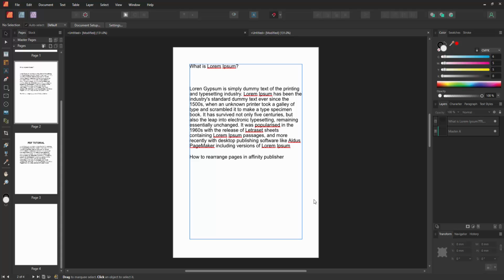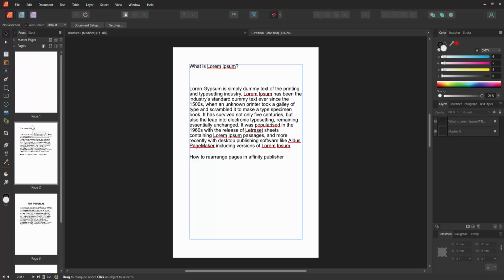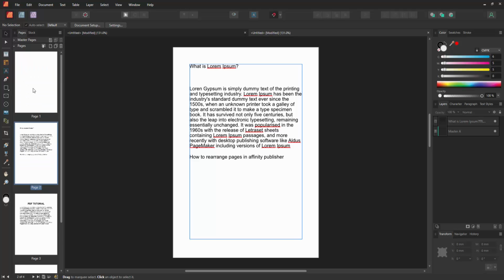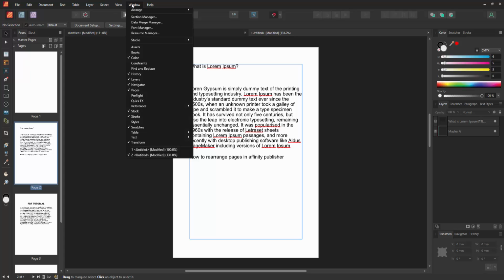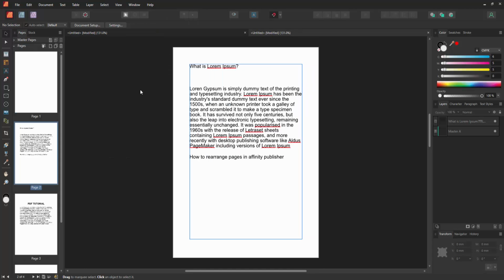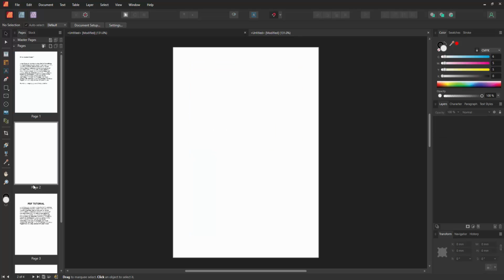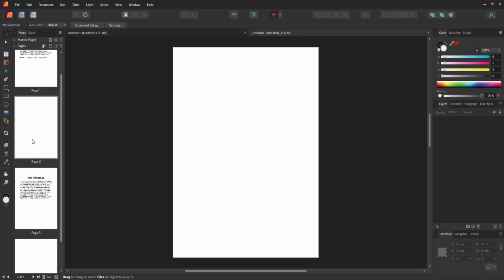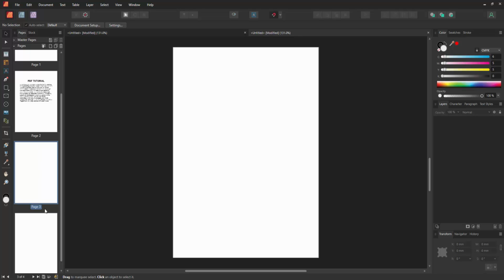How to rearrange pages in affinity publisher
Assalamu Walaikum,
In this video I will show you, How to rearrange pages in affinity publisher.  Let's get started.